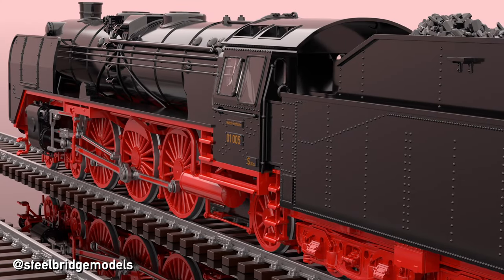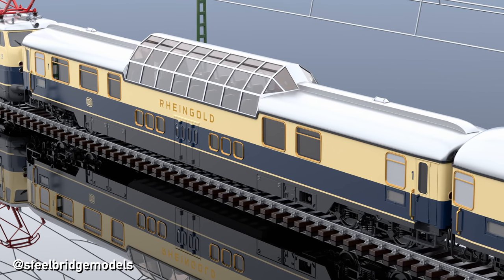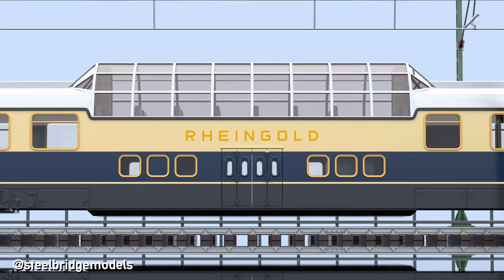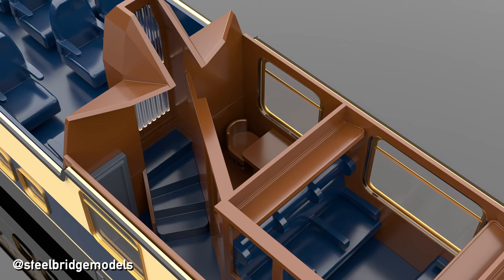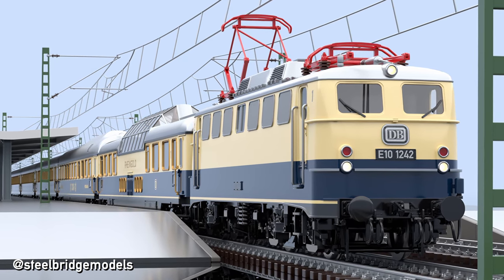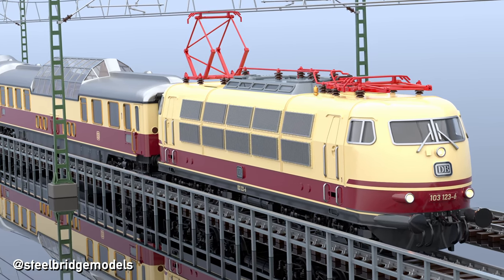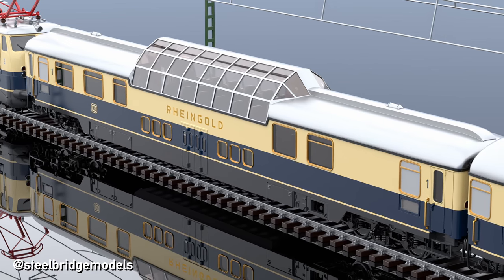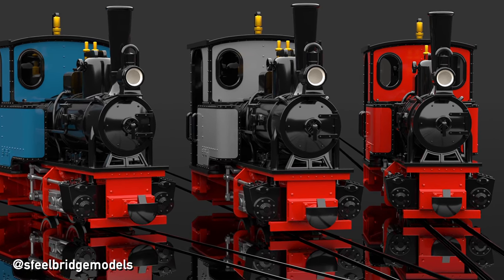The only Dome Cars in Germany!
The most iconic piece of rolling stock in the 1962 Rheingold consist is without a question the unique dome car. But, how do they look from inside, and did any of them survive? Enjoy!

Chapters:

0:00 Intro
0:14 Act I: Origin
1:09 Act II: Interior
4:21 Act III: Service
5:56 Act IV: Afterlife
7:16 Act V: Heritage
7:46 Outro